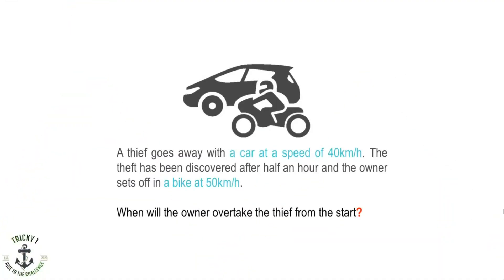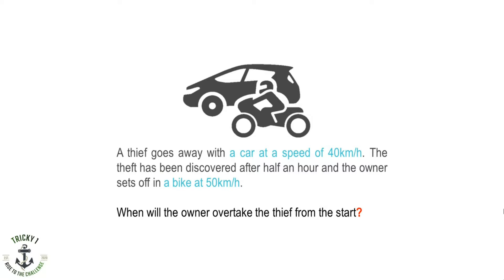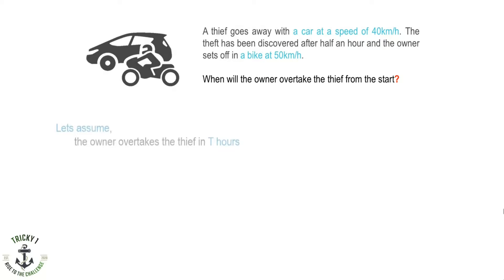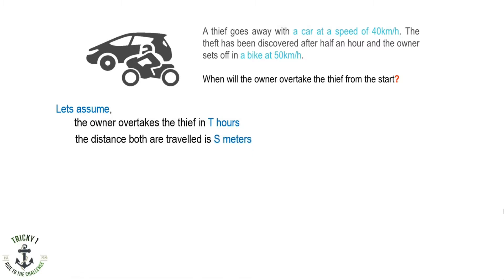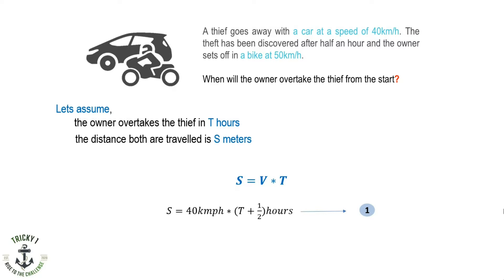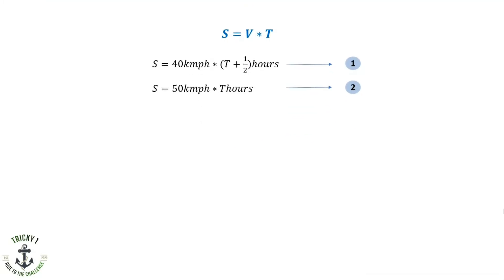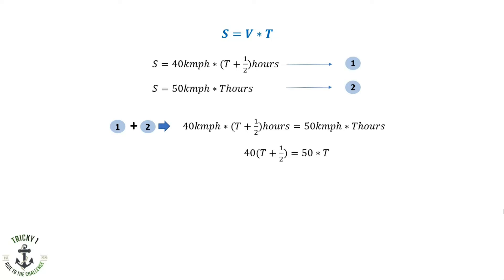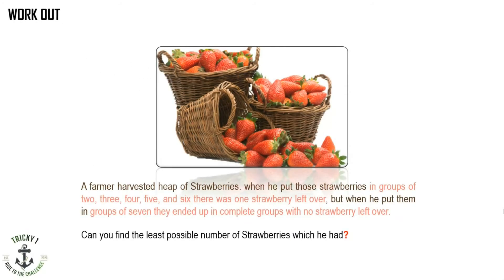Interview questions Explained | Thief catch up|Tricky questions| Easy guide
🤦‍♀️🤦‍♂️YOU DON'T NEED TO BE A GENIUS!! BE WITH US YOU WILL BE!!🎯🎯

I'm an Engineer, Educator and Motivating the people out there. I tried to share my knowledge to the community to educate and to create a better future of the followers.

Here's how to know if this channel is for you??

🛹Are you struggling to get yourself to the next level?
🚧Have you ever face difficulties in interview questions?
🔨Do you need a hammer to break the barriers?
🛸Do you want to be update on the available technologies?

If you answered yes to any of these, then you belong here in the Tricky1 Rise 2 the challenge community!

               🥇🥇 " ONLY A VIDEO WON'T CHANGE YOUR LIFE,
                                        BUT OUR VIDEOS CAN "🥇🥇

💡💡 KEEP FOLLOWING YOU'LL FEEL THE CHANGE IN YOU!🪔🪔

This video helps you to answer the aptitude questions which was asked in an interview. For more check the video,

This video contains 3 parts,

1. Answer explained for the previous work out question
2. Work out question
3. Tricky1 tech update - Be update

You can follow us with the below social networks..